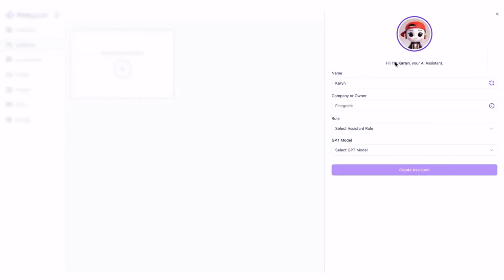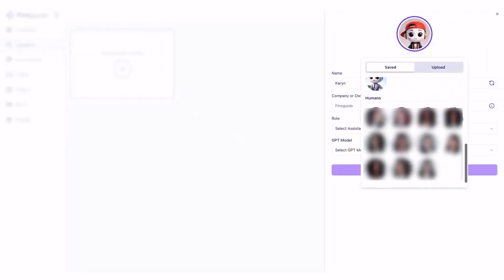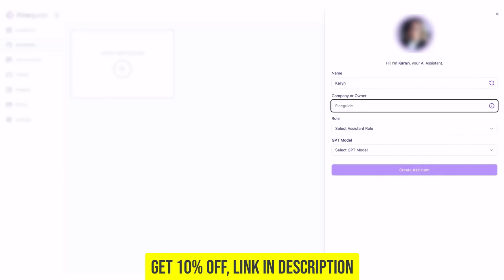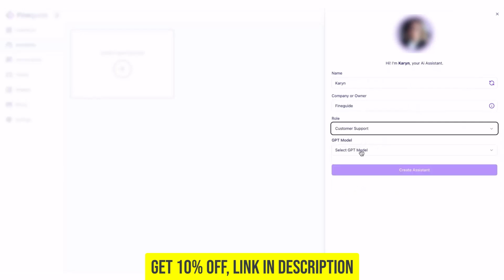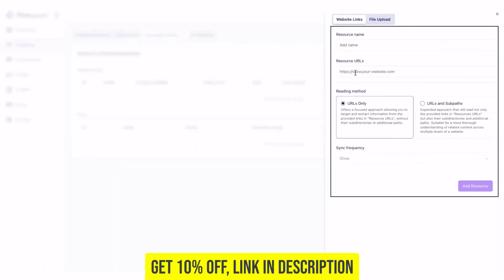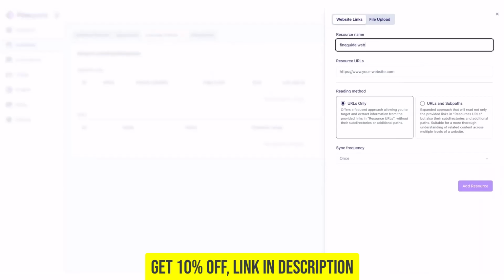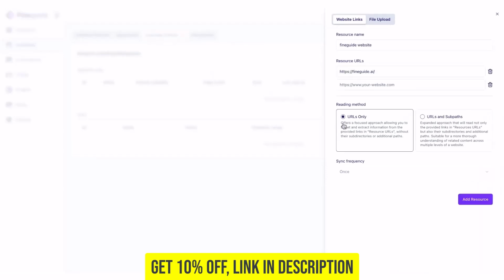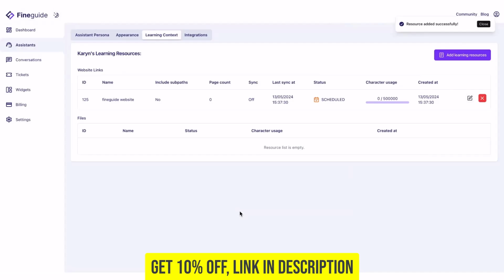FineGuide Review & Tutorial - How To Use FineGuide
Unlock the potential of AI with our in-depth review of the Fineguide Appsumo lifetime deal! Discover how this revolutionary app allows you to create custom AI assistants tailored for any role, seamlessly integrating them into your website. Whether you're a business owner or a developer, this tool can transform your online presence and enhance user experience.

Ready to elevate your website's functionality? In this video, we dive into the Fineguide Appsumo lifetime deal and explore how it empowers you to build versatile AI assistants for any purpose. From customer support to personal shopping guides, these intelligent bots can be integrated effortlessly into your site. Join us as we uncover all the features you need—click play and start transforming your business today!

Curious about enhancing user interaction on your website? Our latest video reviews the Fineguide Appsumo lifetime deal that lets you create diverse AI assistants for virtually any role! Learn how easy it is to integrate these smart helpers into your site, improving engagement and efficiency like never before. Don't wait—watch our comprehensive review now and see how Fineguide can redefine your online strategy!